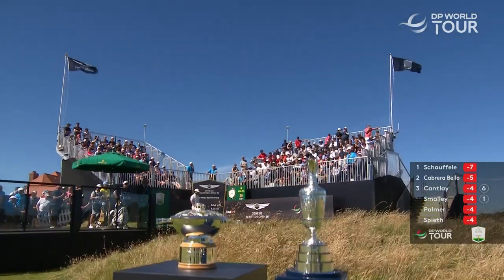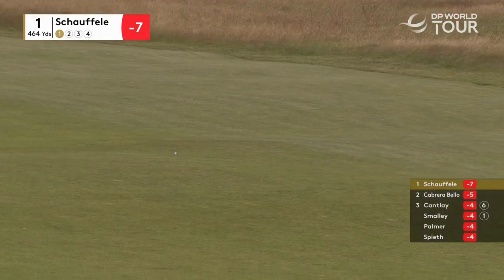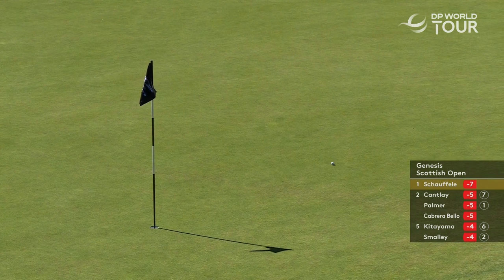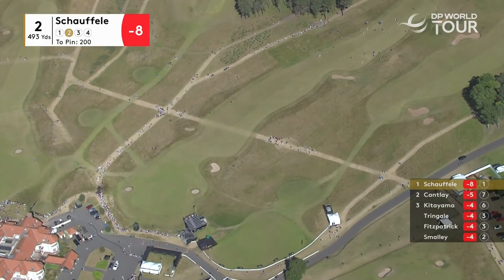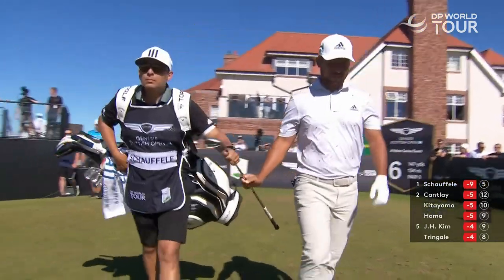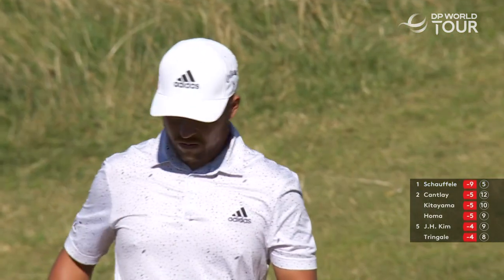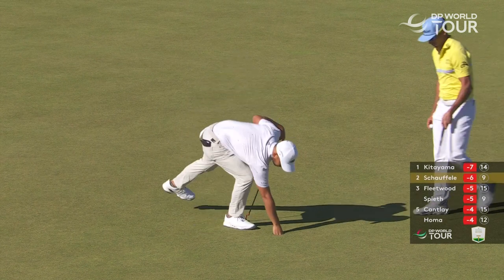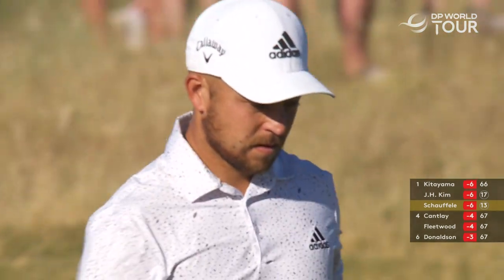Xander Schauffele Final Round Highlights | 2022 Genesis Scottish Open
Overnight leader Schauffele looked set for a victory march in North Berwick after stretching his two-shot overnight lead early on - but he was forced to dig in to post a seven-under total and clinch his first Rolex Series title.

The Rolex Series returns to the DP World Tour this week as a stellar field assembles at The Renaissance Club for the Genesis Scottish Open. All four reigning Major Champions and 14 of the top 15 players in the Official World Golf Ranking are teeing it up in East Lothian, with the event co-sanctioned by the PGA TOUR. Spaniard Jon Rahm is a two-time winner of Ireland's national open and also finished third at The 2021 Open Championship and seventh at this event last season. Add all that to his recent win at the Mexico Open at Vidanta and five other top tens this season and the 2019 European Number One looks a tough man to beat. If anyone is to beat Rahm, it may well be World Number One Scottie Scheffler, a man still enjoying the run of form that catapulted him to the top of the Official World Golf Ranking. The 26-year-old claimed wins at WM Phoenix Open, Arnold Palmer Invitational and WGC-Dell Technologies Match Play before his maiden Major Championship victory at the Masters Tournament, his fourth win in six events. Other names to look out for include the likes of Patrick Cantly, Justin Thomas, Viktor Hovland, Cameron Smith, Collin Morikawa, Hideki Matsuyama and Matt Fitzpatrick.